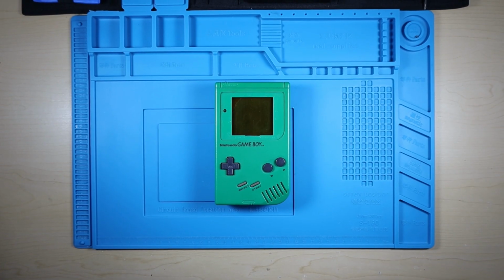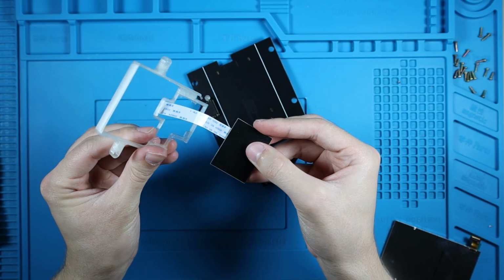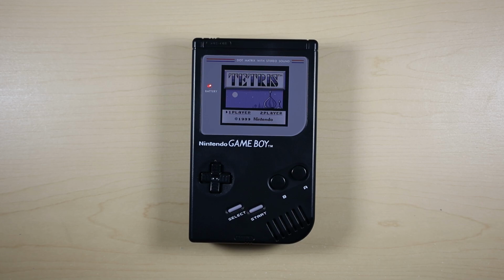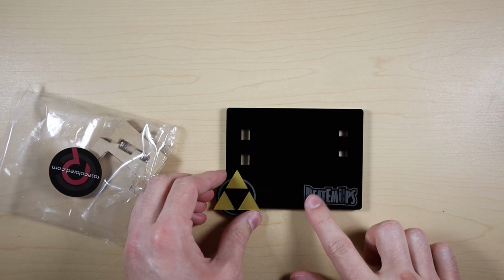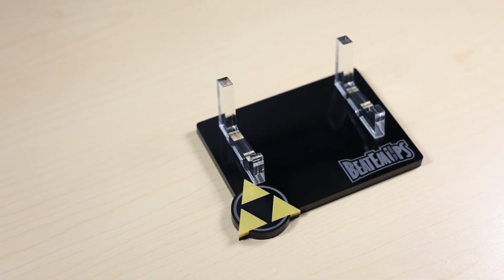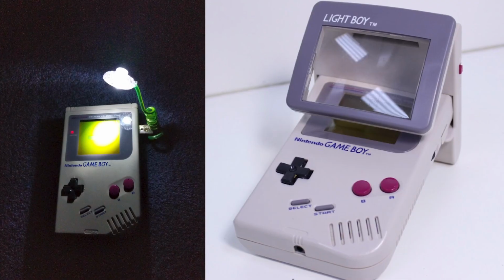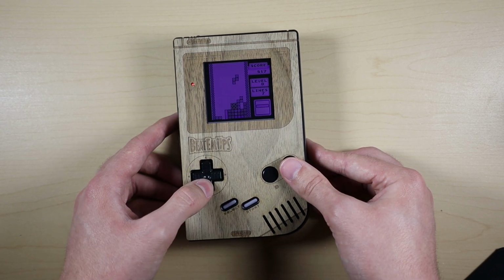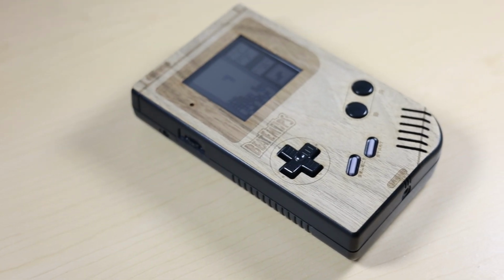I Made a Wooden Game Boy for Wood Hawker! (BeatEmUps)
I'm sorry if I sound a little monotone in this video, allergies have been kicking my butt and the medicine makes me drowsy :/ I LOVED MAKING THIS DMG THOUGH!

***THESE ARE AFFLIATE LINKS***

My Camera Equipment:
Lav Mic
Desk Mic

My Main PC Components:
Professional Monitor
Gaming Monitor